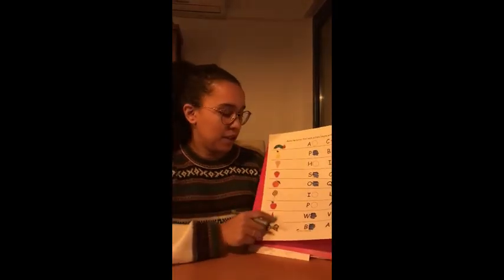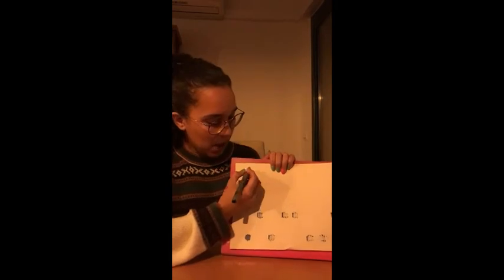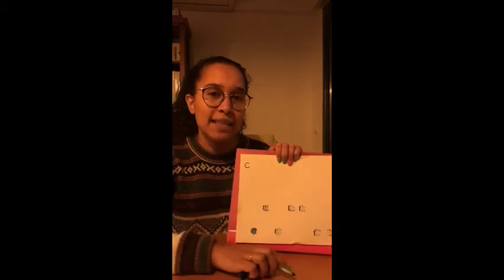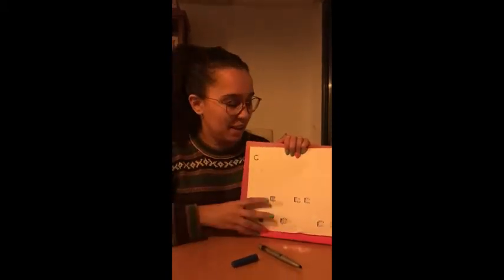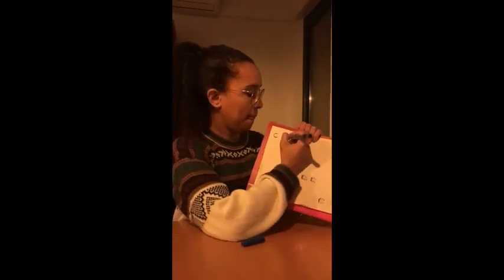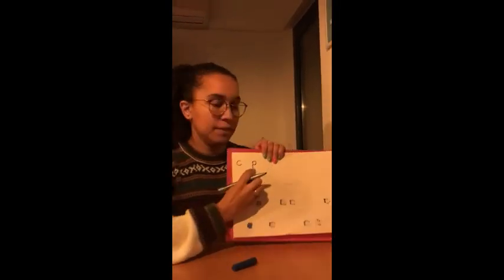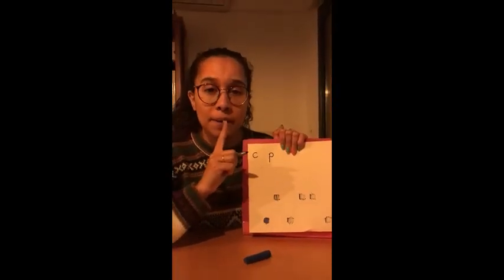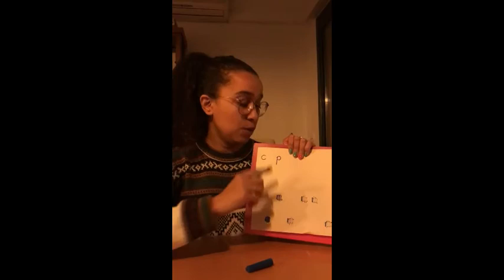Learn and Play Languages Infantil - Caterpillar Spelling Practice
Learn and Play Languages Infantil - 3 a 5 años - Caterpillar Spelling Practice with Miss Patricia.